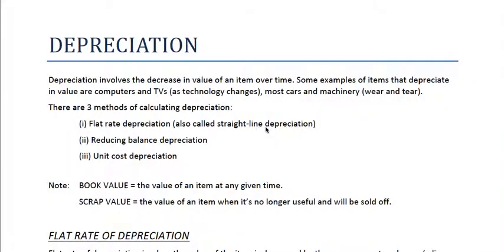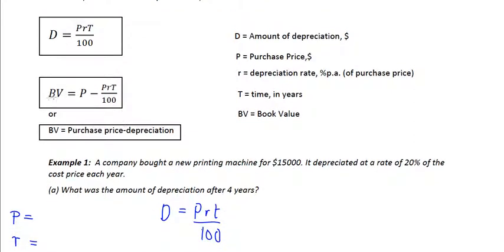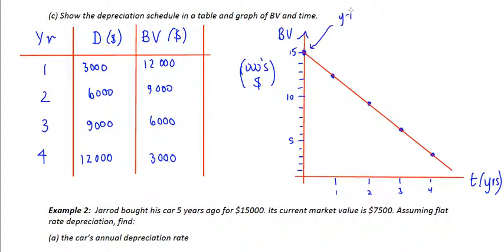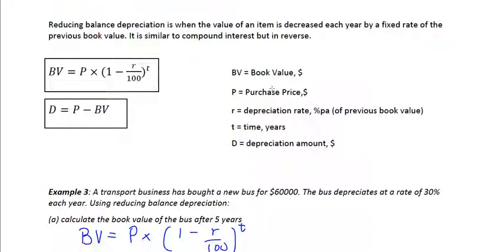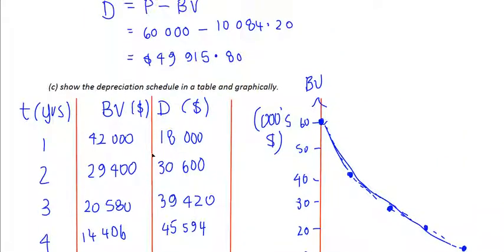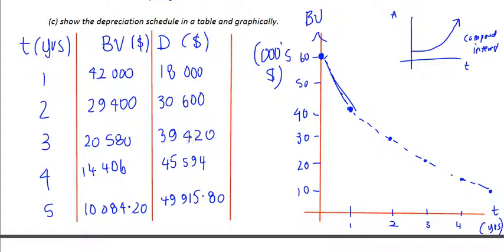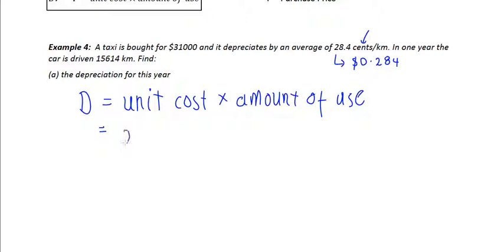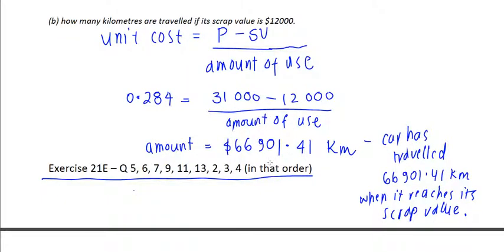Depreciation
Flat-rate, reducing balance and unit cost depreciation